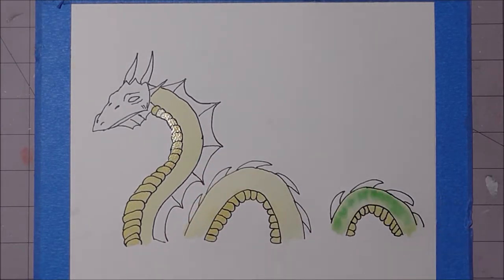Stan The Sea Serpent, Watercolor Time Lapse Panting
New time lapse for you today and my first time talking on a vid...ekkkkk be kind!!